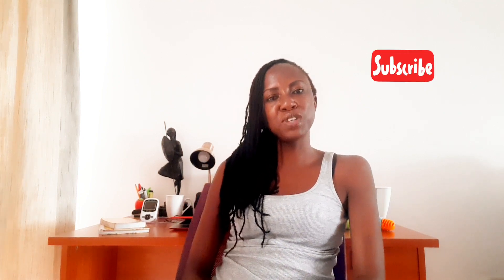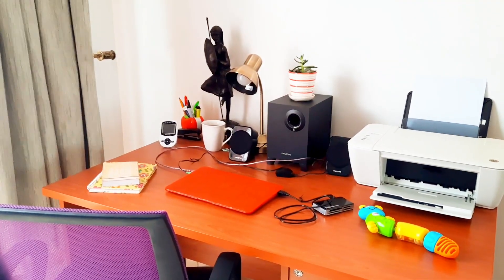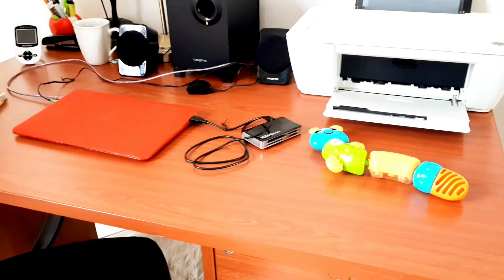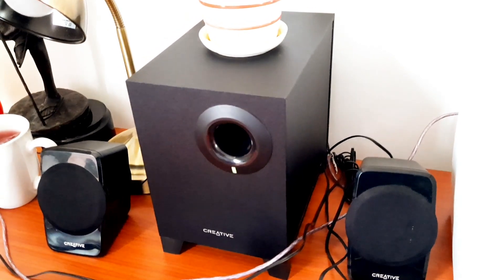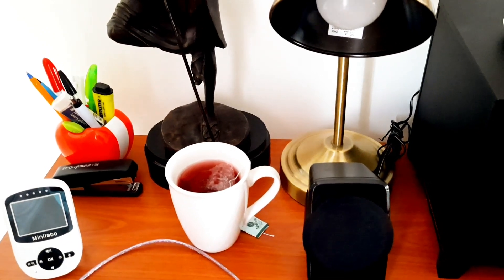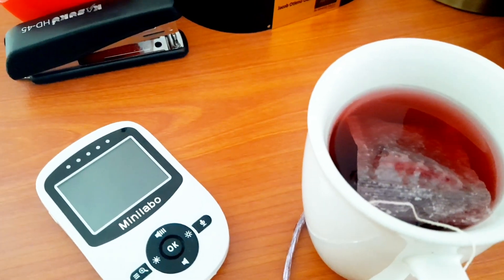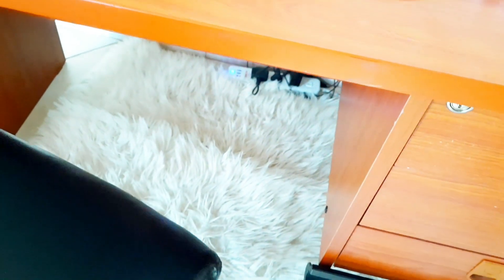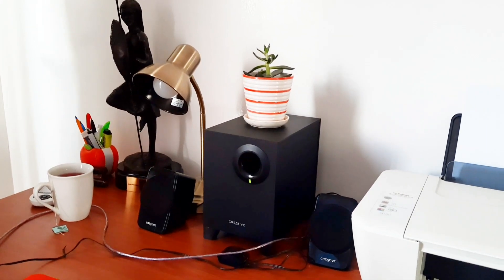SIMPLE DESK SET UP | Working from Home in Nairobi 2020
My simple desk setup for my work space at home has made working from home during this season productive.

PRODUCT LINKS

Desk Lamp: Mr. Price Home Kenya

Minilabo Baby Monitor (new version)